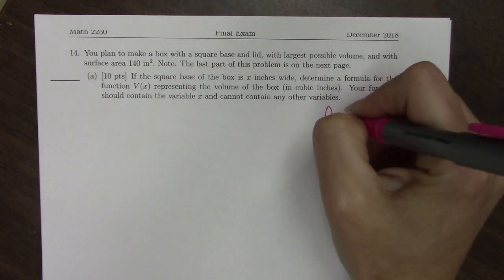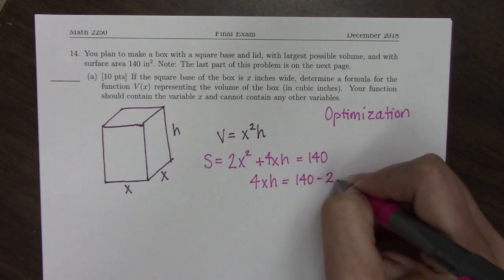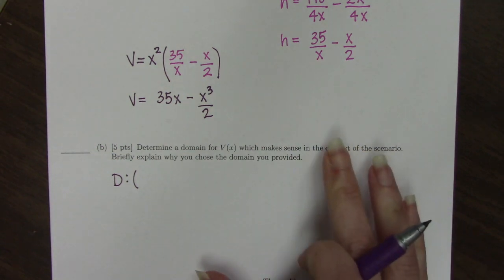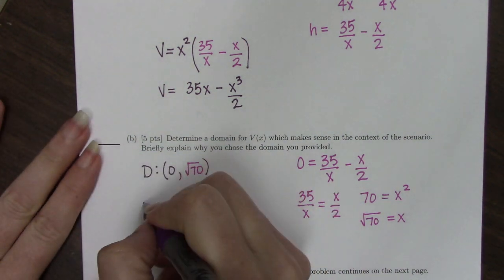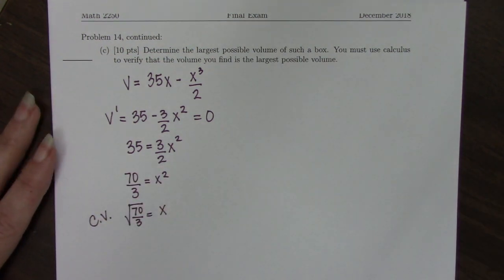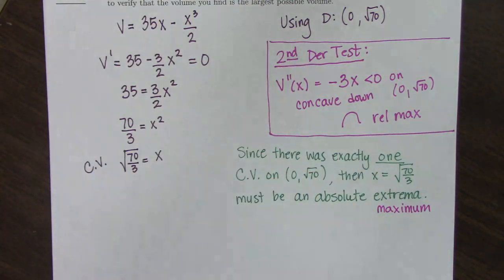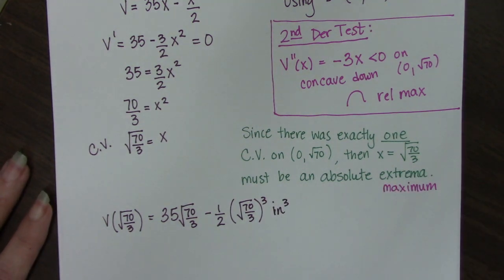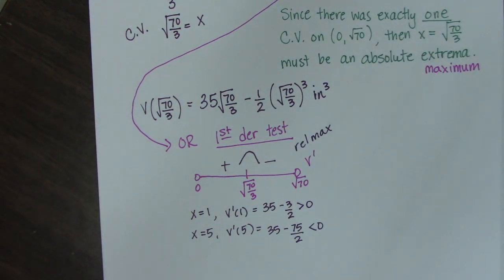Problem 14 Fall 2018 2250 Final